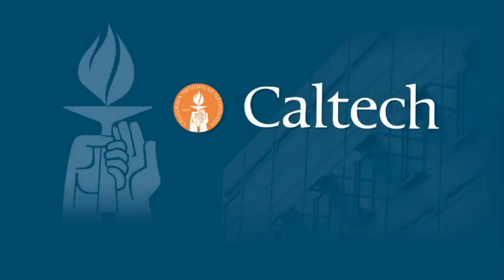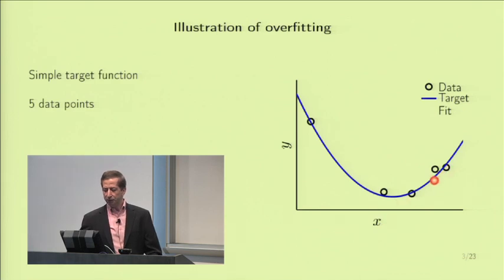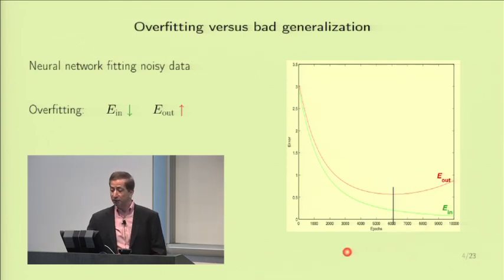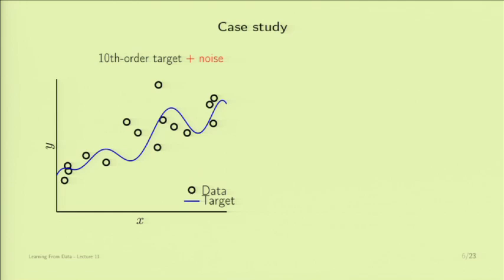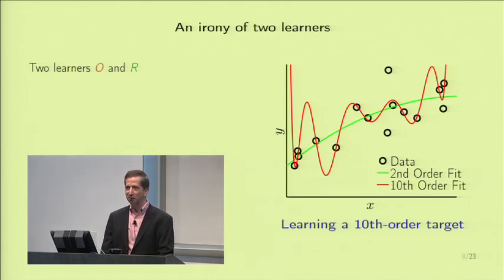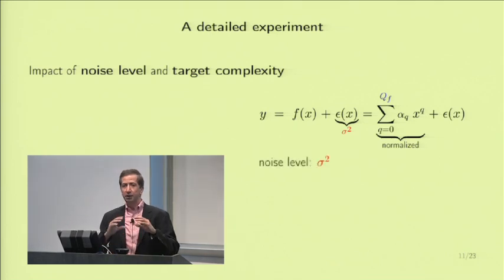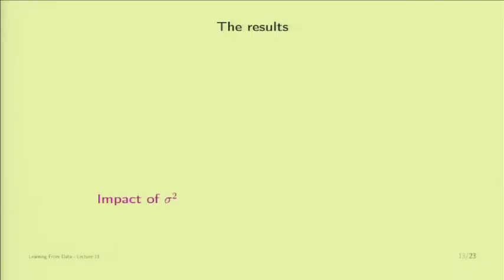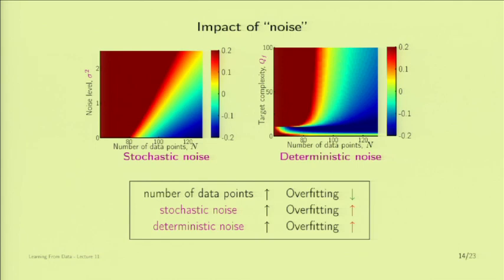Lecture 11 - Overfitting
Overfitting - Fitting the data too well; fitting the noise. Deterministic noise versus stochastic noise. Lecture 11 of 18 of Caltech's Machine Learning Course - CS 156 by Professor Yaser Abu-Mostafa. View course materials in iTunes U Course App

This lecture was recorded on May 8, 2012, in Hameetman Auditorium at Caltech, Pasadena, CA, USA.